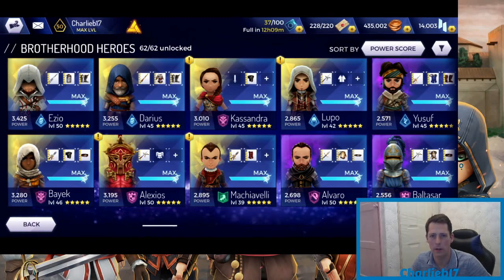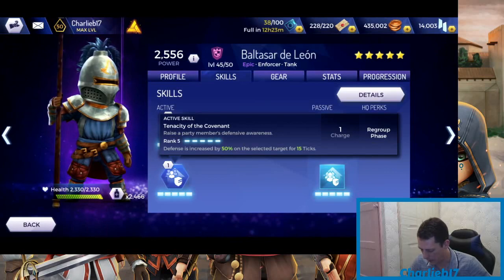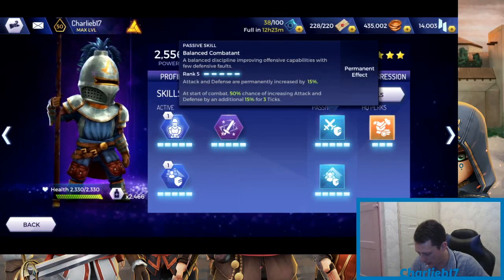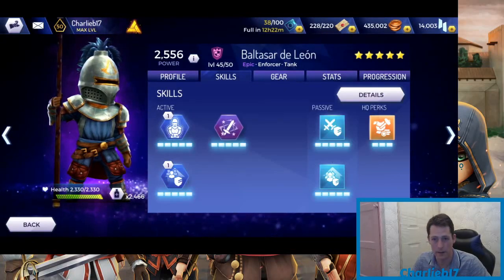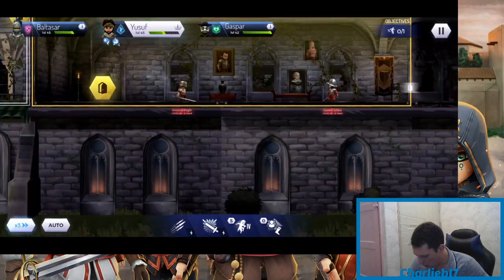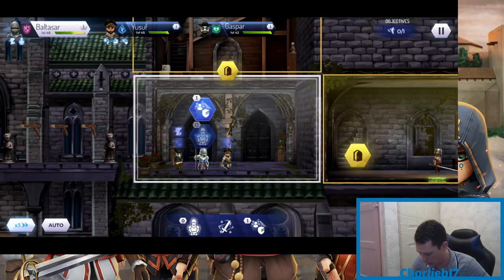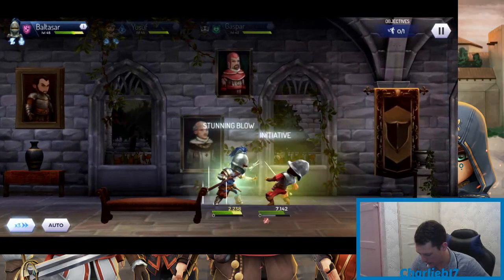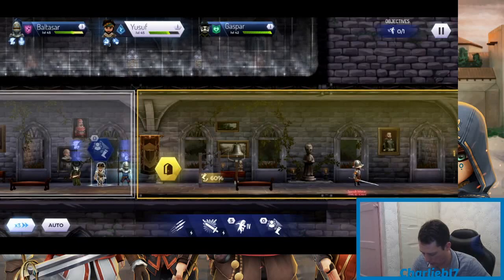5* Baltasar. How to Manipulate His Abilities - Assassin's Creed Rebellion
5* Baltasar gameplay, showing how to get manipulate his abilities to get insane damage